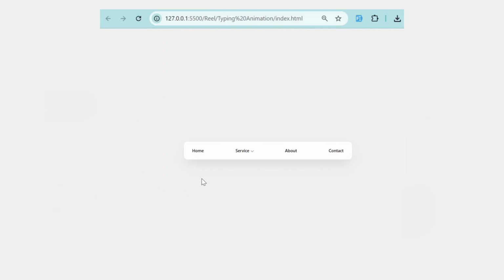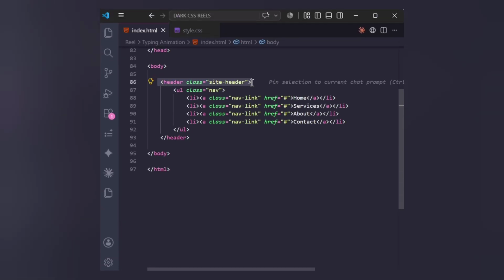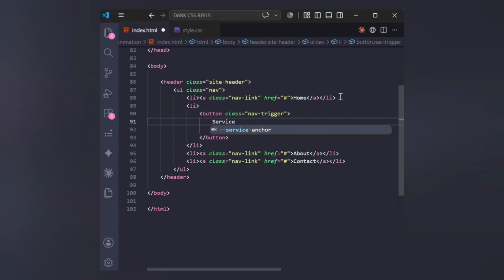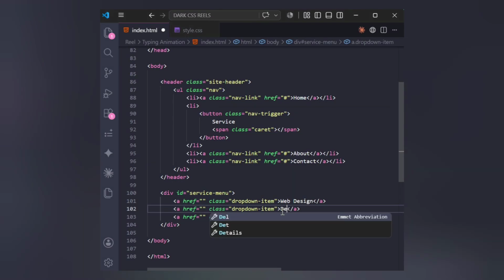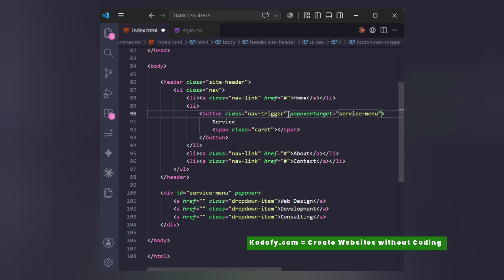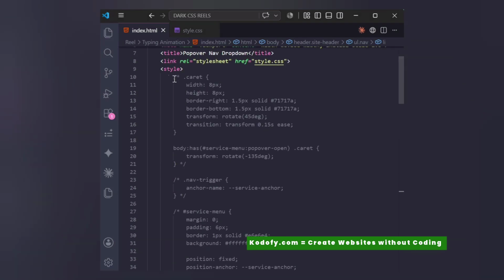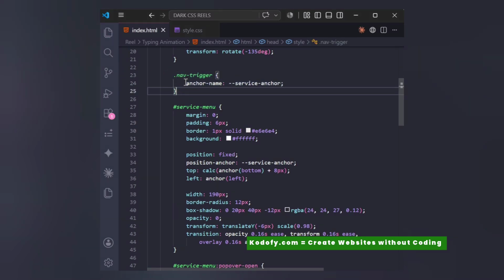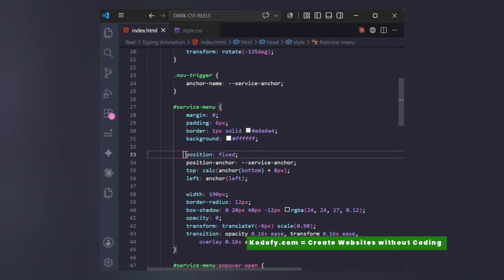Dropdown Menu using only Html & CSS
Are HTML and CSS really replacing JavaScript? In this tutorial, I build
a fully working dropdown navigation menu — with a seamless open/close
transition — using ZERO JavaScript. Just native HTML and CSS.

We'll cover:
• The HTML Popover API (popover + popovertarget)
• How to connect a button to a popover without any JS
• CSS Anchor Positioning (anchor-name, position-anchor, anchor())
• How to position a dropdown exactly under its button using pure CSS
• Adding a seamless fade transition to a popover

This is part of my ongoing series exploring how much modern HTML and
CSS can do without touching JavaScript — from the dialog element to
the Invoker Commands API, to CSS features like @function.

📂 Full source code:
👉 Follow Dark CSS for more

Timestamps:
0:00 Preview
0:15 HTML structure
0:45 Connecting the popover
1:00 Styling the dropdown icon
1:15 CSS anchor positioning explained
2:00 Final result